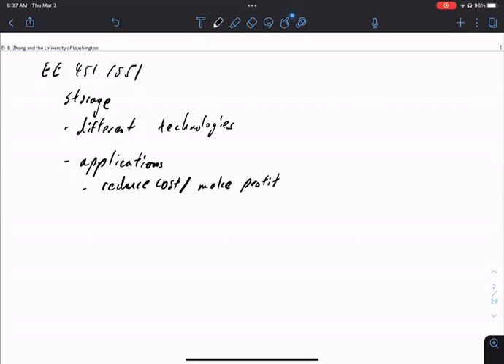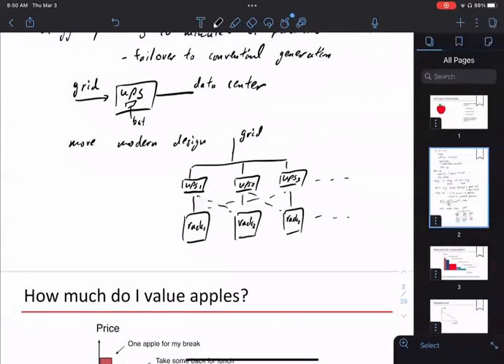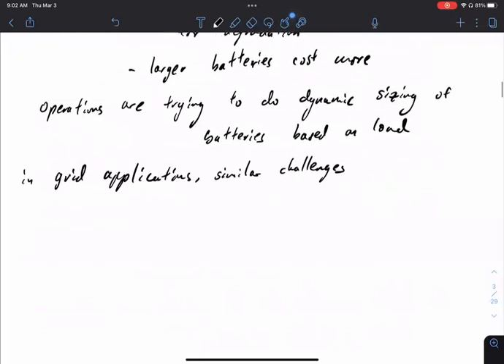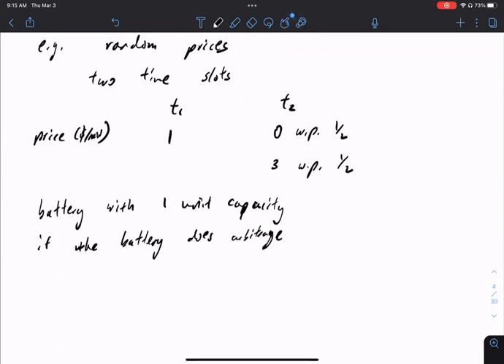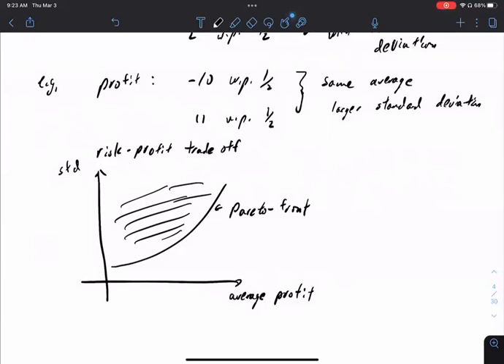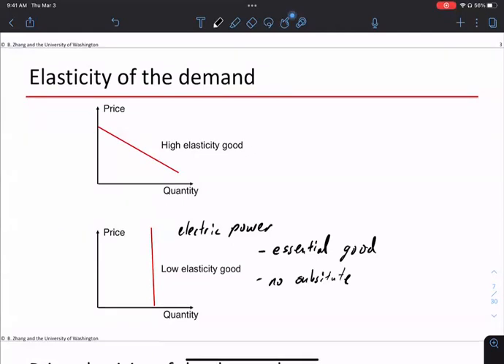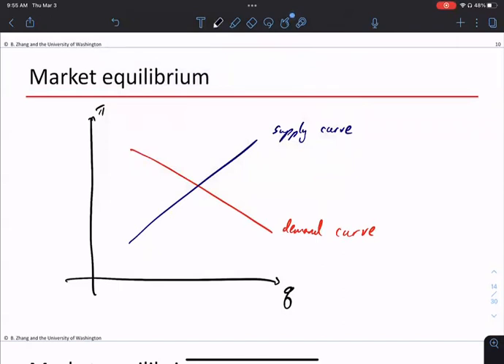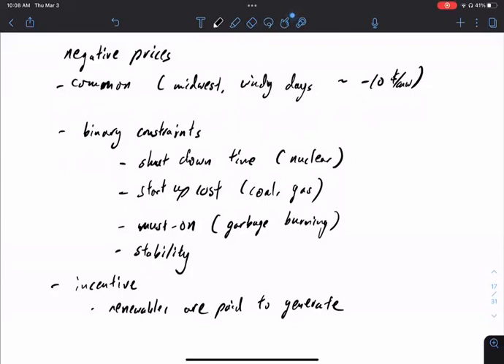EE 451/551, Lecture 16